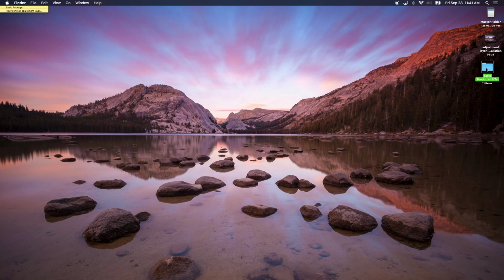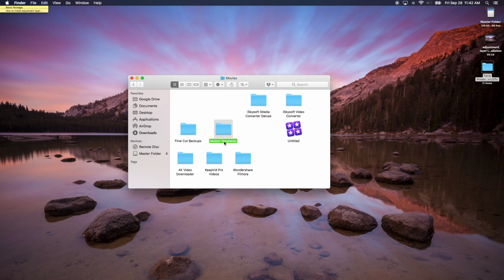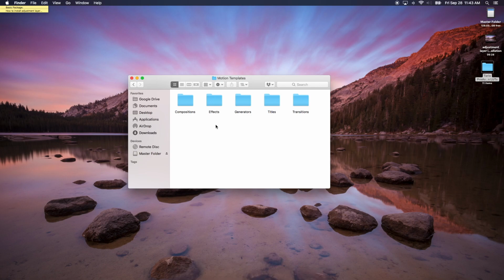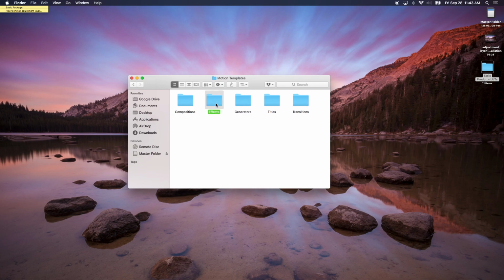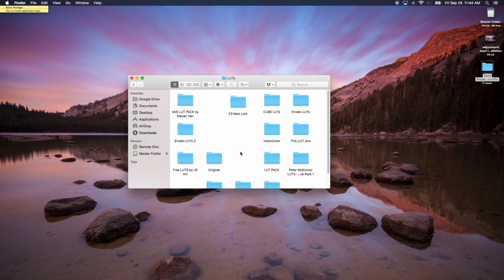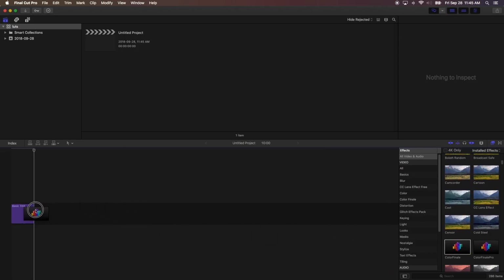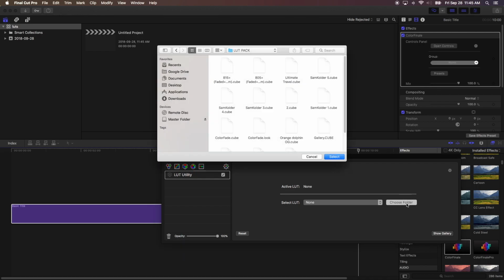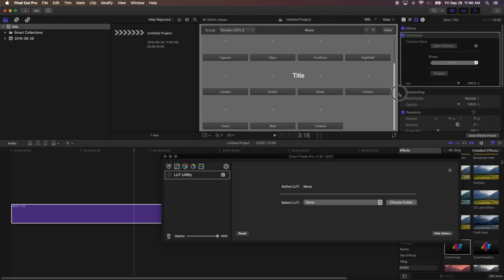How to Install LUTs in FCPX (Mac)| Final Cut Pro X Tutorial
LUT Installation Guide:
Unzip - Movies - Motion Templates - Effects - Create New Folder

Stay Blessed!